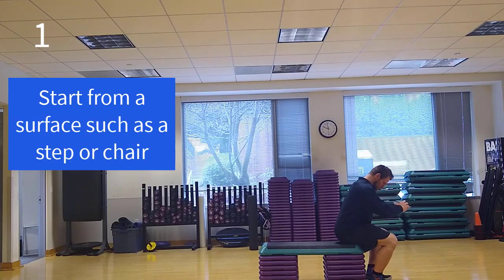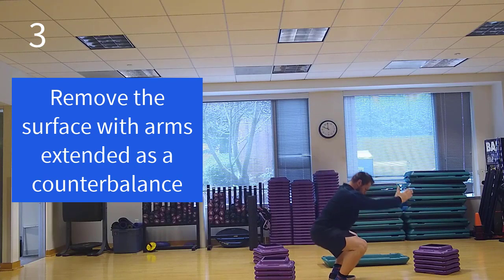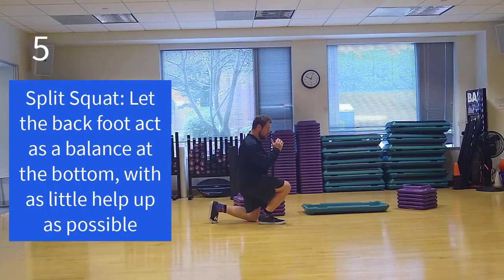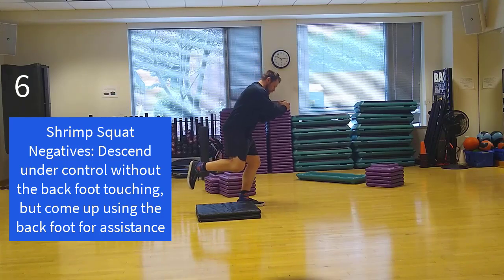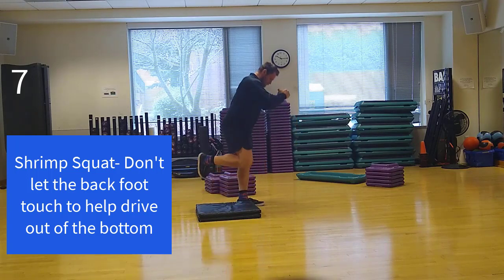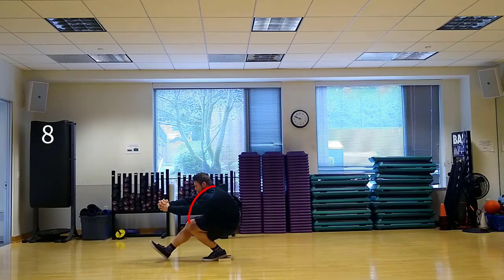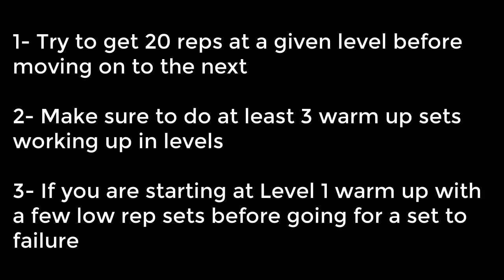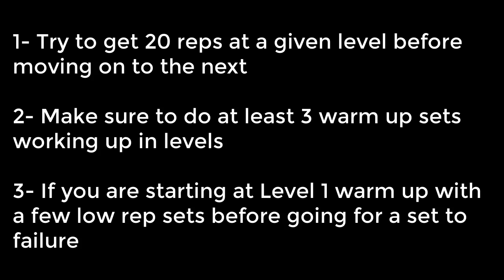Bodyweight Squat Progression - From High Box to Pistol